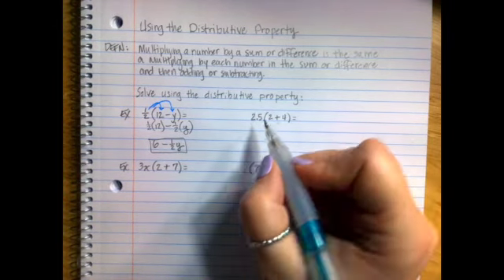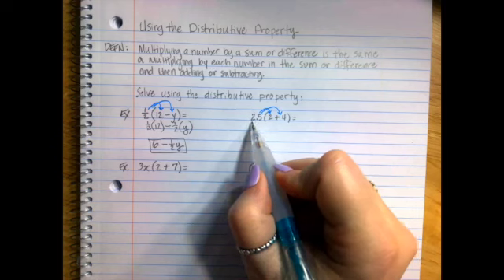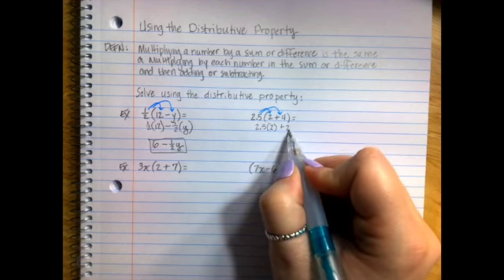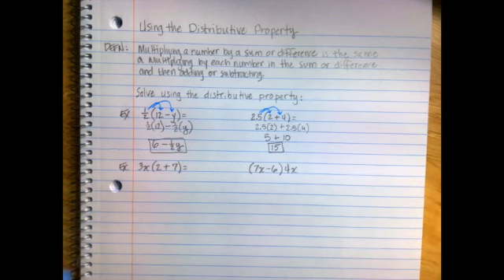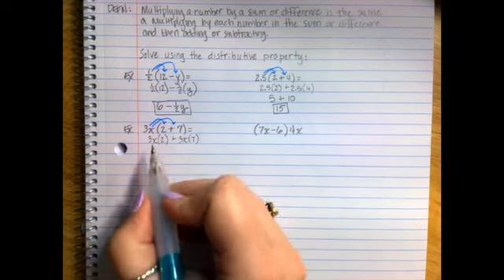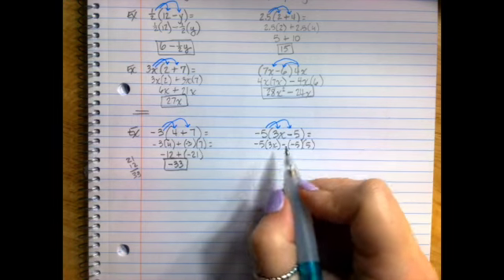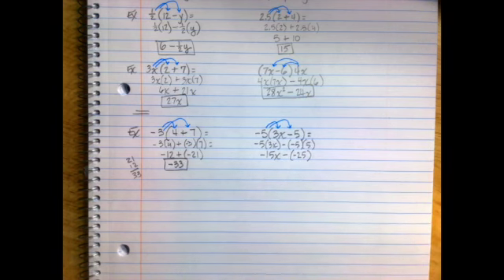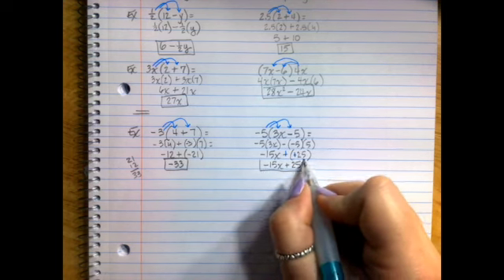Using The Distributive Property Tutorial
How do you use the distributive property to simplify an expression? Come and see!